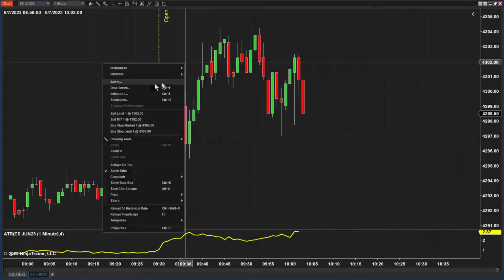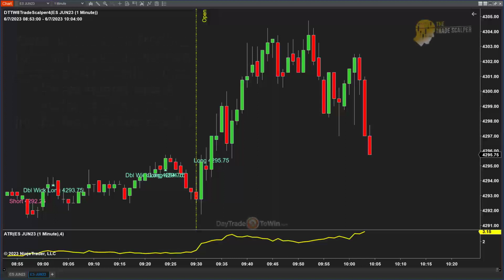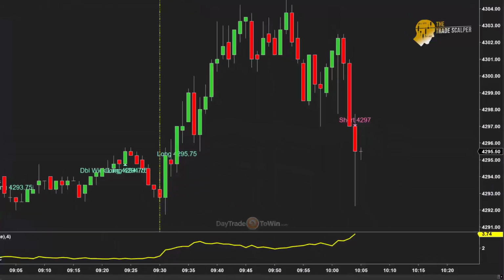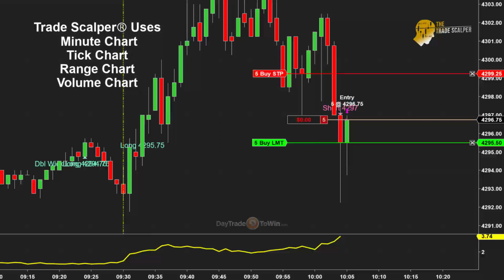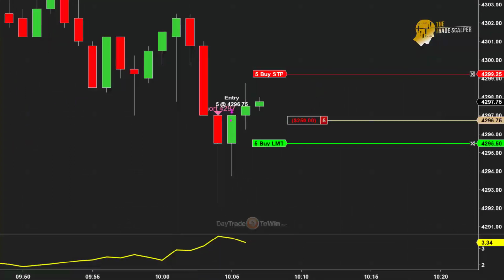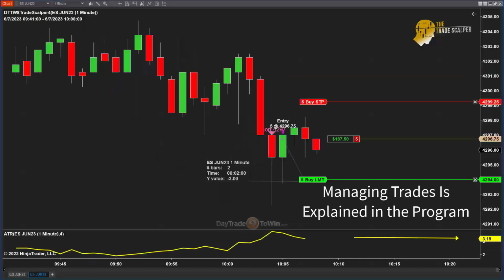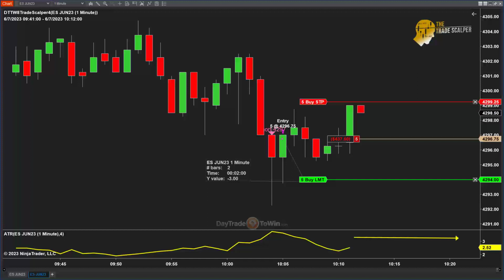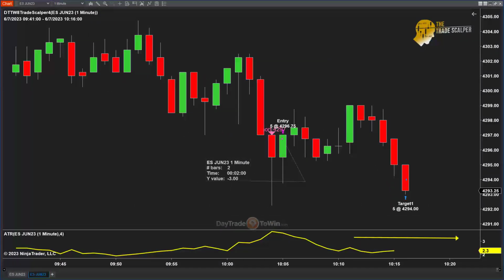Day Traders Learning How to Scalp the Market Using the Trade Scalper Ⓡ Software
Learn how to Scalp Trade the markets using a 1-minute chart, Tick Chart, or even a Range Chart.

The Trade Scalper Ⓡ uses price action to pinpoint exact entries into the market.

 Day trading strategies that use PRICE ACTION are easier to understand with set rules and cleaner charts. Forex, Futures, and  Stocks.

Our TradeScalper software is proprietary and only available here at DayTradeToWin.com.

Daytradetowin is the leading provider of high-end trading software that thousands of traders use worldwide.

Get weekly how-to trading videos and learn how the best trading signals can help you become a professional day trader.